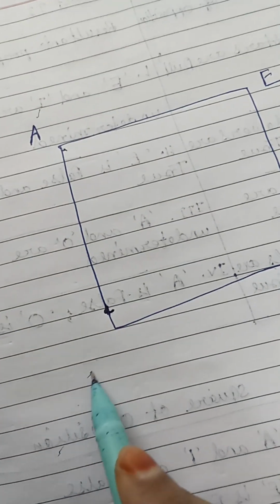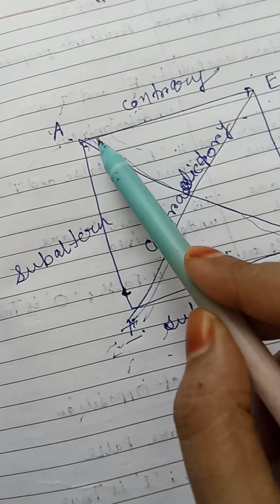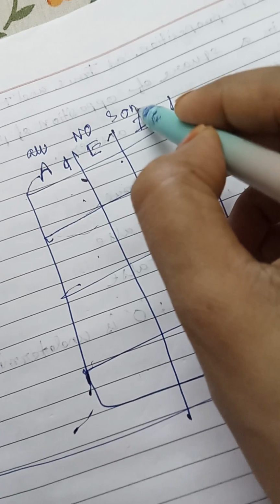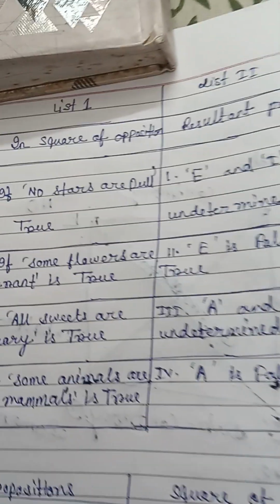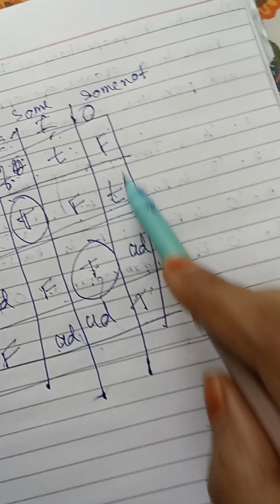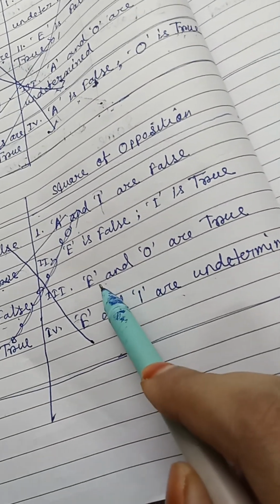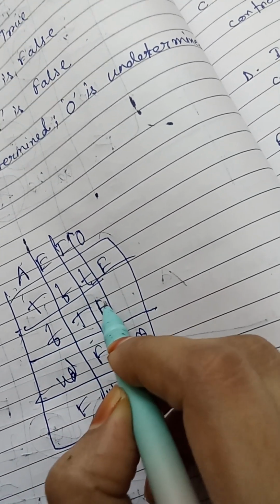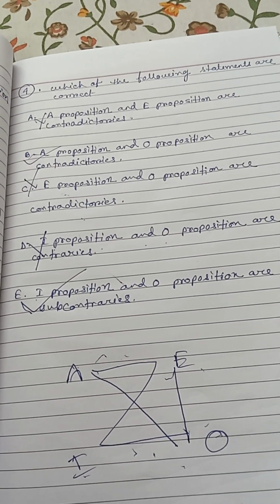Squar of Opposition with Trick UGC NET ...Paper-1